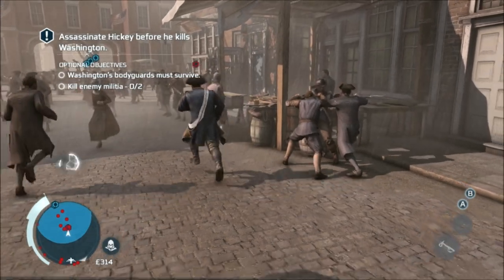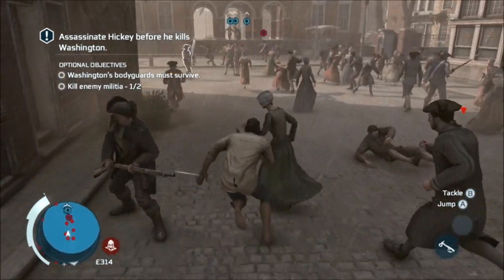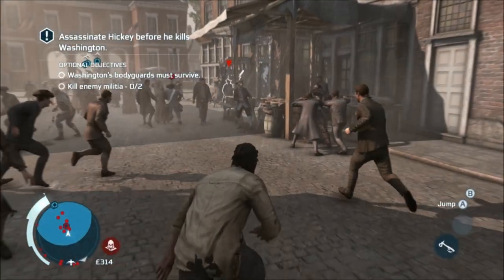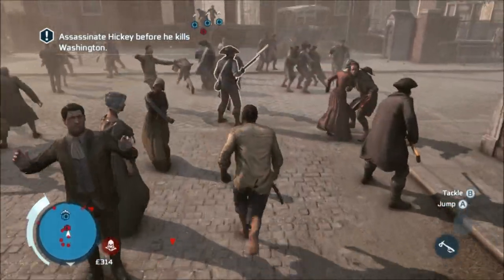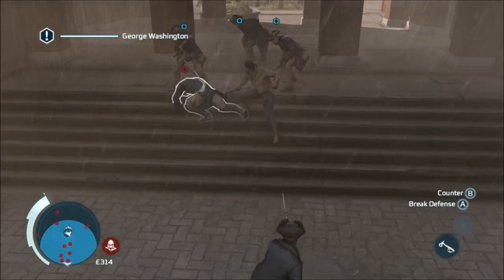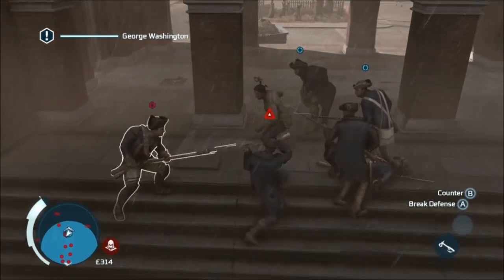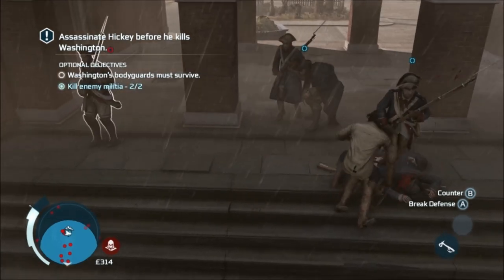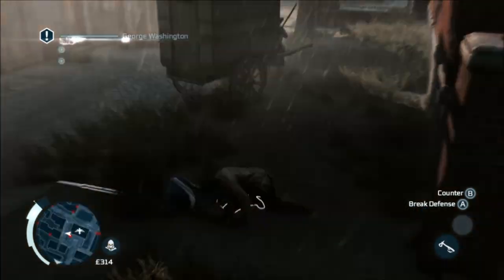Public Execution - S8M3 - Full Sync - Kill 2 militia/save bodyguards - Option 2 - Assassin's Creed 3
Sequence 8 - Mission 3

Alternate method to deal with Hickey and kill 2 militia, whilst protecting Washington's bodyguards.
Heh, although, I think killed one.